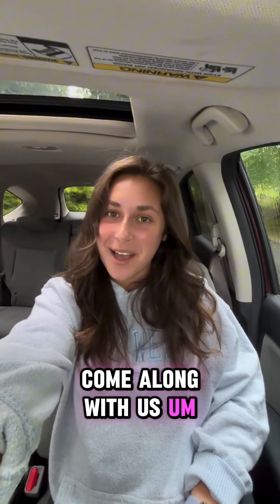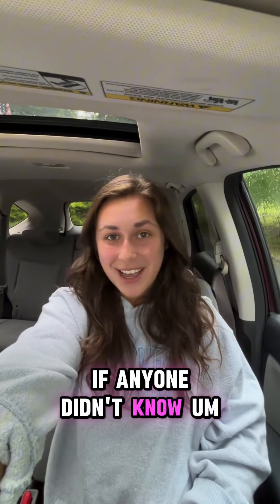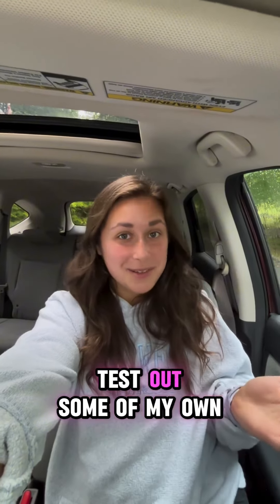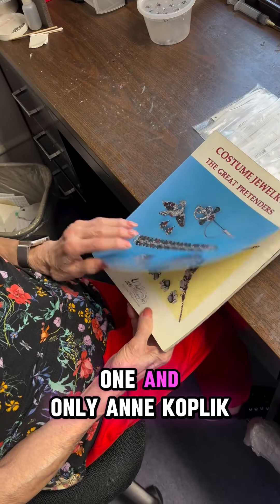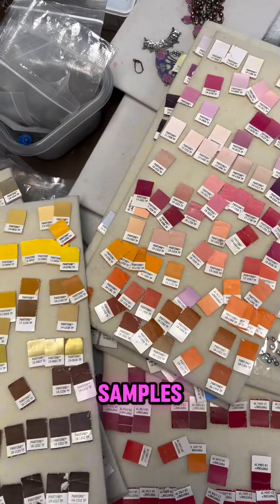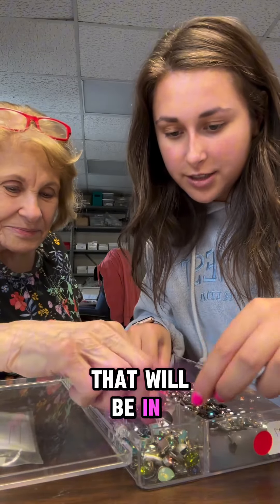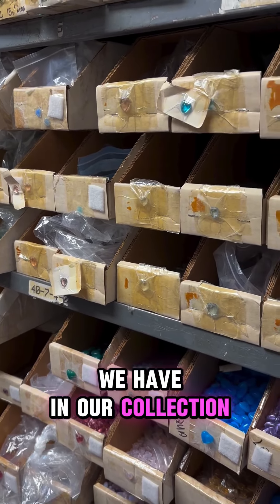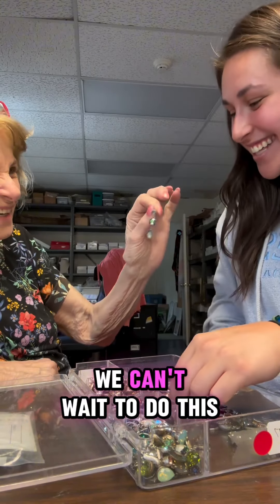Behind The Scenes - Jewelry Design Process With Anne Koplik & Jenna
We were busy this past Sunday afternoon⛈️ as the rain came down, Anne’s Granddaughter Jenna, was in the studio working with Anne, Jill and Kara learning more about what goes into the designing process!

Anne Koplik Designs Jewelry
Handcrafted jewelry made with love in Brewster, NY, USA just for you. 💟

Since 1981, Anne’s mission has been to create heirloom quality, vintage inspired jewelry to make women feel as beautiful on the outside as they are on the inside. Today she is still making magic in her Brewster, NY studio alongside her two daughters, Jill & Kara.